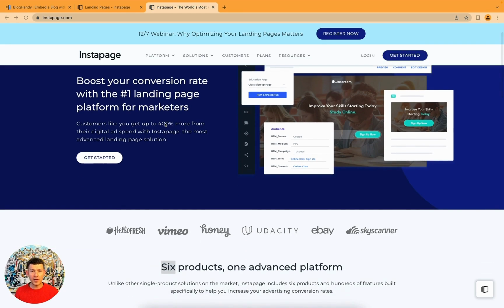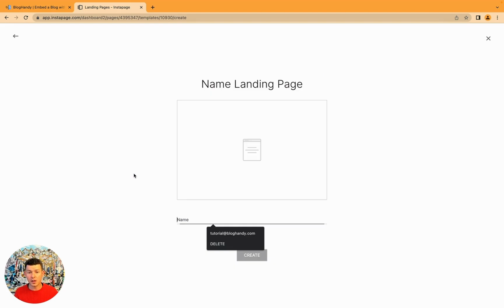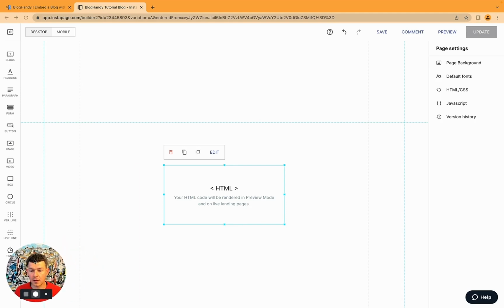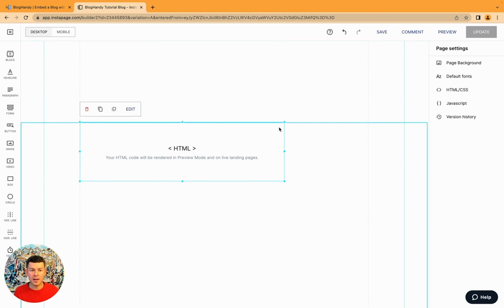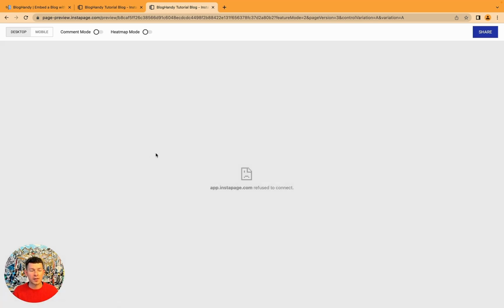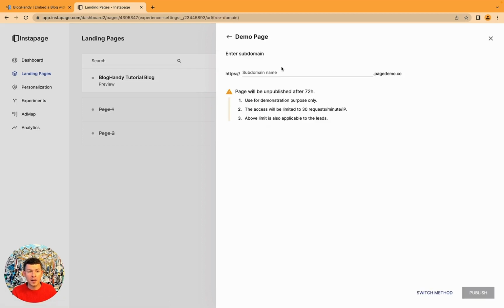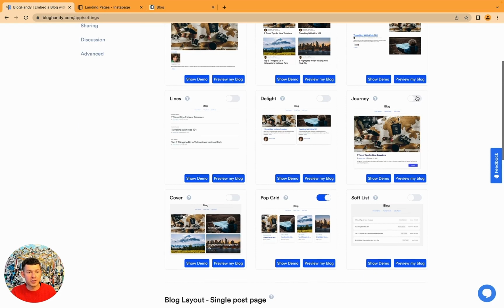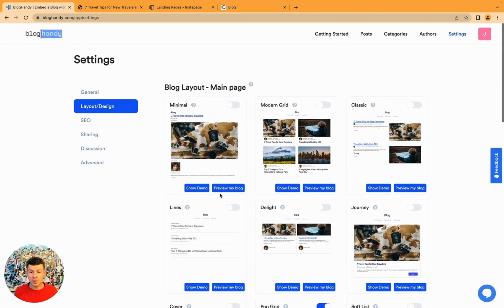How to add a Blog to your Instapage landing page with BlogHandy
Instapage helps you to boost your conversion rates by building fantastic landing pages with their landing page builder.

With the help of BlogHandy, you can now add a beautiful-looking and SEO-optimized blog to your Instapage landing page within 3 minutes. Simply follow the tutorial and get started blogging on your Instapage landing page.